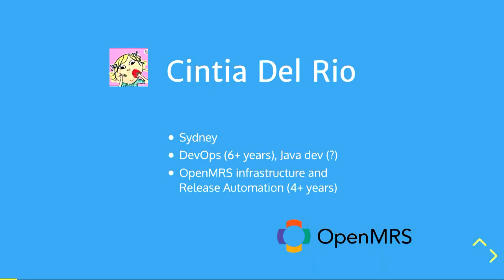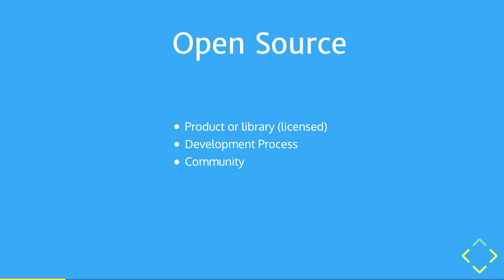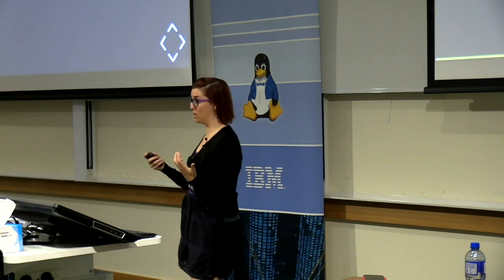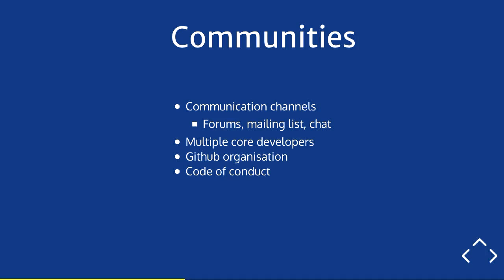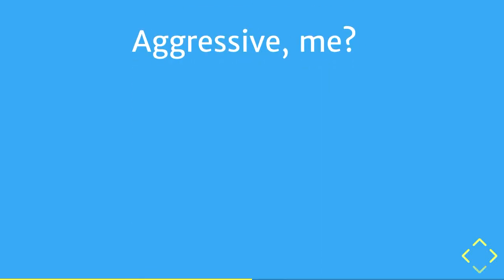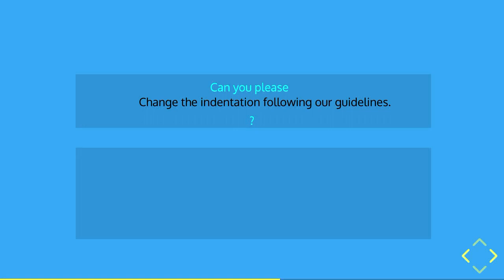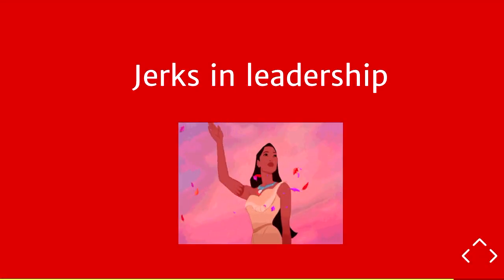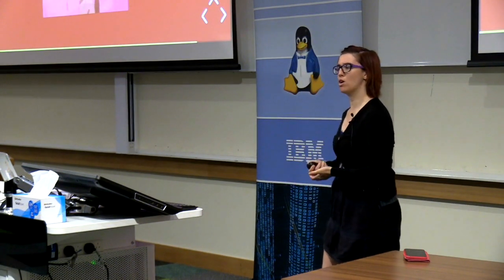Finding your tribe - choosing open source communities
Cintia Del Rio

You've fallen in love with open source and now you want to volunteer some of your time for a nice project! You've read several guides on how to raise good tickets, how to make good questions, and you feel ready to learn more. But when you attempt to dip your toe in the water and create a pull request, you are bitten but some rather nasty comments which make you question your ability to code. Or maybe you never tried to join a community because you've seen how aggressive they can be. You've heard about bullying and harassment that can happen. In this talk, I'm going to talk about tips and tricks on how to find an open source project that's worth your time and doesn't cost your mental health.